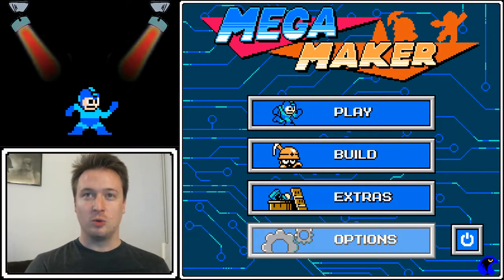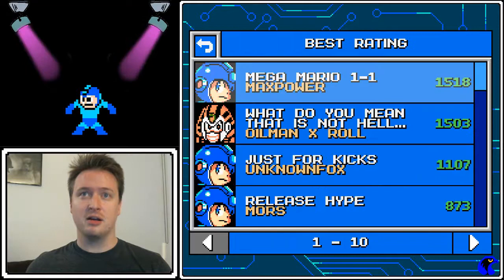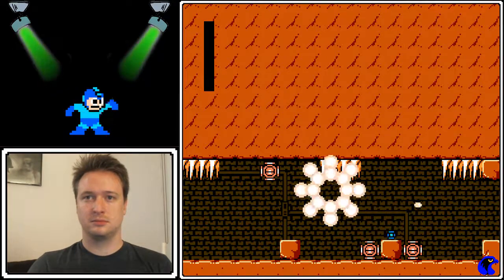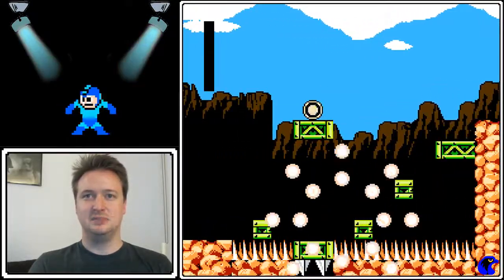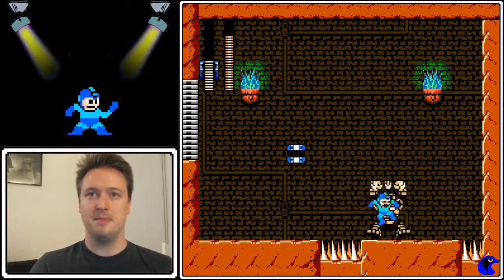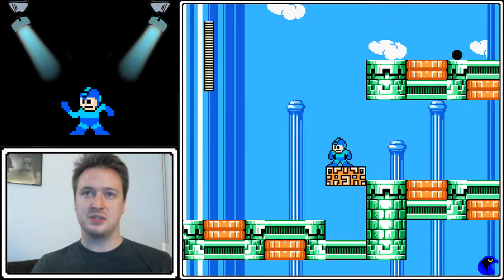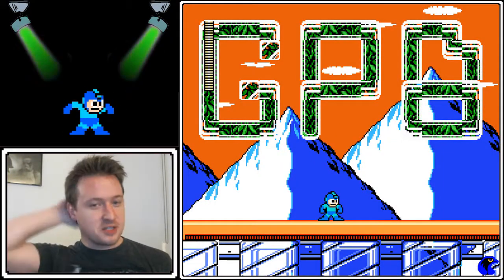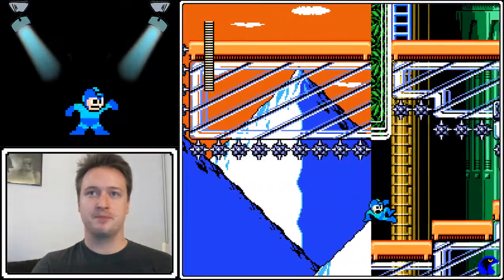Mega Maker: Grand Poo Man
First dabblings into Mega Maker! An absolutely amazing fan game! Checked out some popular levels thus far and then attempting to upload my own level dedicated to my favorite Mario streamer and speedrunner, GrandPooBear.

All footage used from live Twitch stream recorded on 7/21/17.

What Do You Mean That Is Not Hell Wheel: 4852
Just For Kicks: 6814
Release Hype: 113
The Invincible Napalm Man Chase: 7338
Ryu 1: 84
Cucmber Castle: 46196
Melee Man: 6162
Putting My Money Where My Mouth Is: 14954
Grand Poo Man: 54993

Twitch Steaming Schedule (Subject to Change due to life):

Mondays @ 8:00pm PST
Thursdays @ 8:00pm PST
Saturdays @ 3:00pm PST